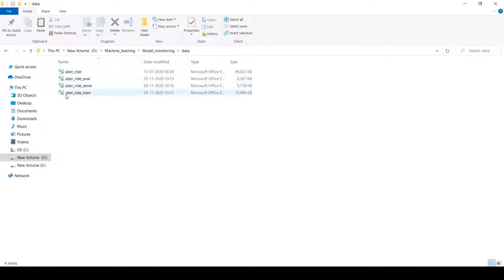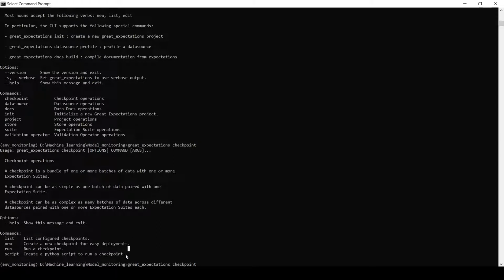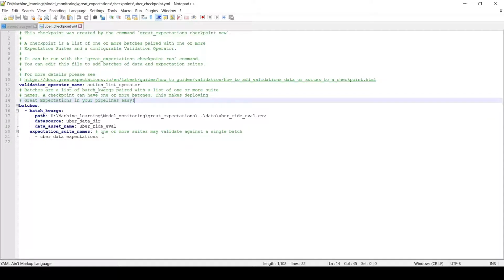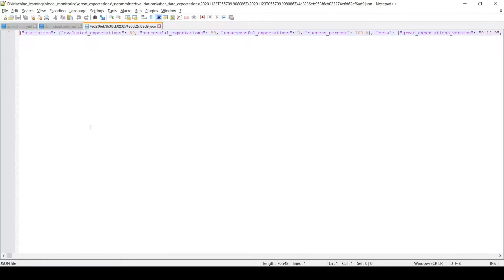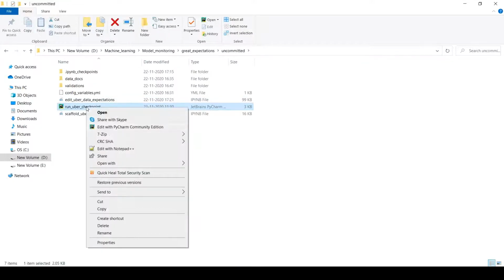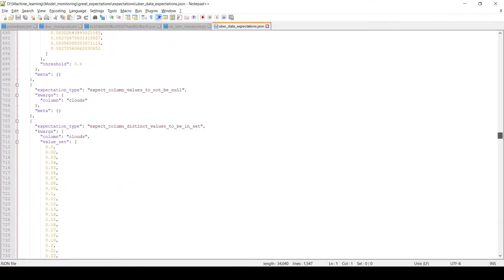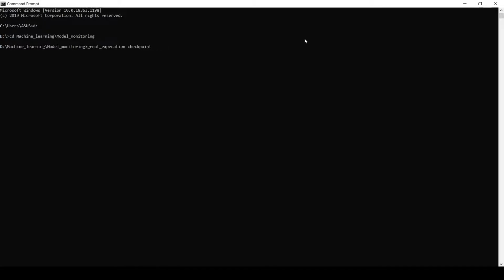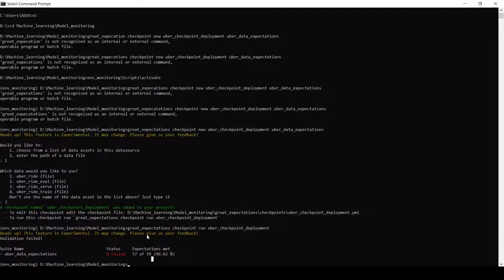How to perform a production data validation against the data expectation for the model drift check?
This video will cover details around how to perform validation against training data expectation, so that my data drift check process would be able to capture any changes in the production data. I will also discuss details around how to generate python script for automating data drift check process so that we could integrate it easily with the automated model retraining pipeline.